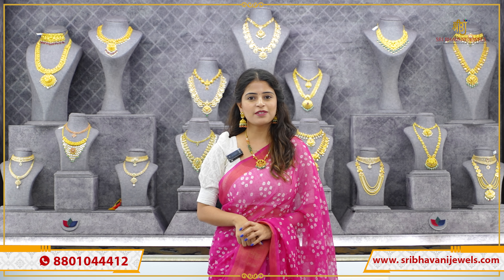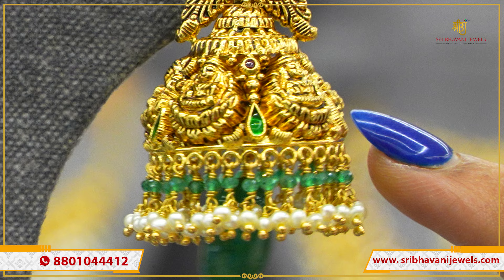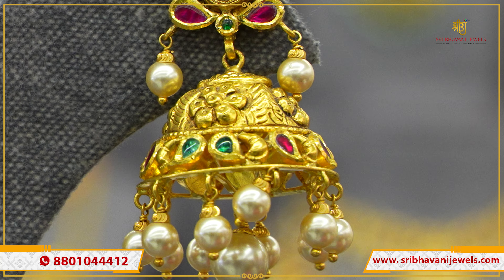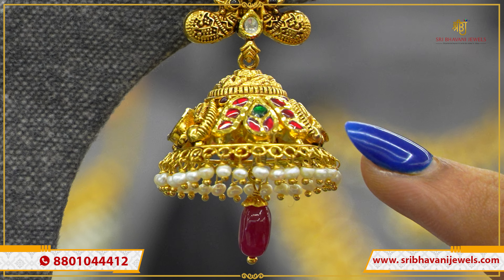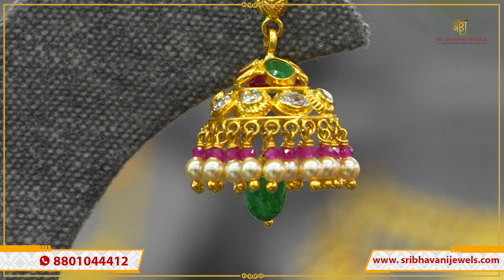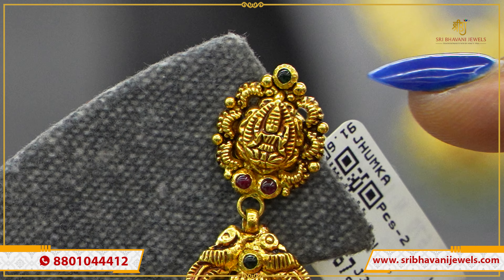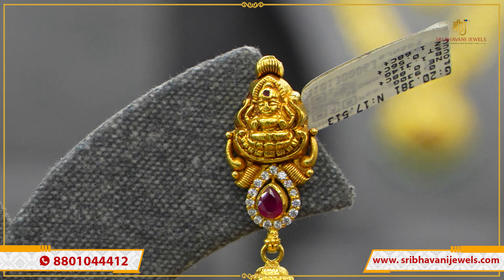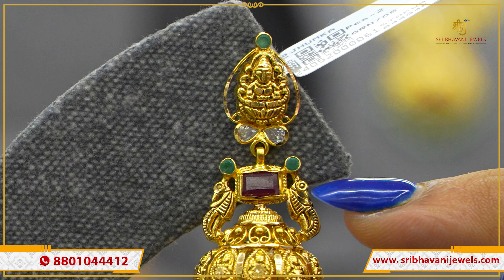Jhumkas Earrings Collection | Sri Bhavani Jewels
Elevate your style with Sri Bhavani Jewels' exquisite Jhumkas Earrings jewellery collection. Our pieces are crafted with rare gemstones and precious metals to offer you a touch of luxury and sophistication that is unmatched.

Sri Bhavani Jewels
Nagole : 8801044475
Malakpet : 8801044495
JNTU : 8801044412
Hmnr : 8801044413